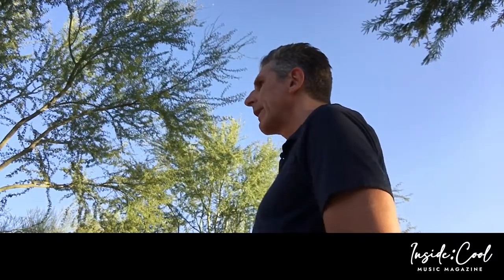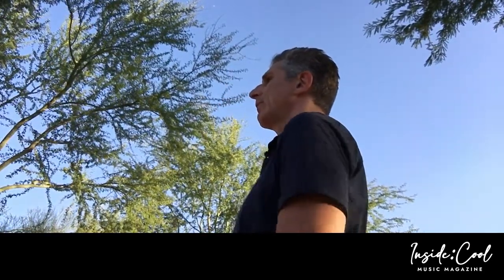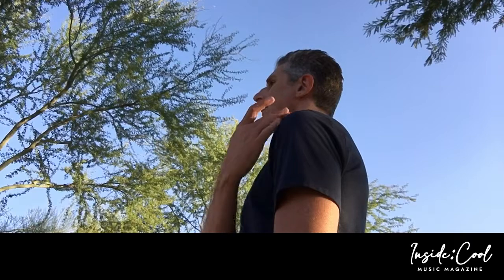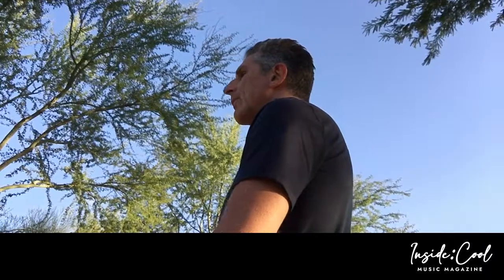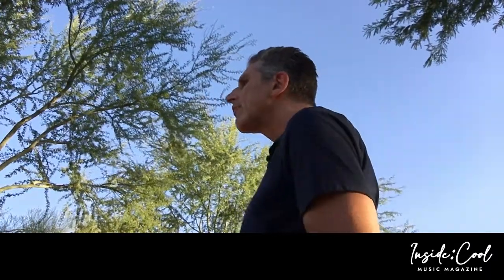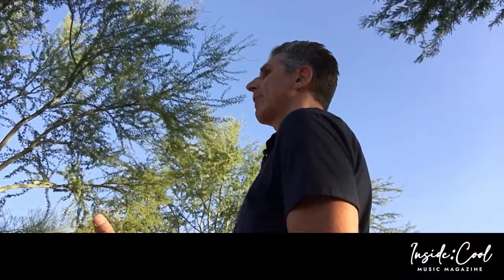Musicians' Health with Dr. Randy Kertz — Posture Tips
"Musicians' Health with Dr. Randy Kertz" will present strategies that musicians can use to help avoid playing related injury in the short or long term.

This month's column talks about techniques for musicians to improve their posture, on and off the stage.

Dr. Kertz is a chiropractic physician, acupuncturist, and specialist in the injuries to musicians, in private practice in suburban Chicago, IL. He is also a bass player, educator, and author. He treats local, national, and international musicians of all playing styles in his office and on tour, and has lectured on the subject of musician’s injuries and health education worldwide, as well as consulting, designing, and developing ergonomic and health-related products for the music industry.

for more information.

See his columns as well as his multiple books on the "Inside:Cool"